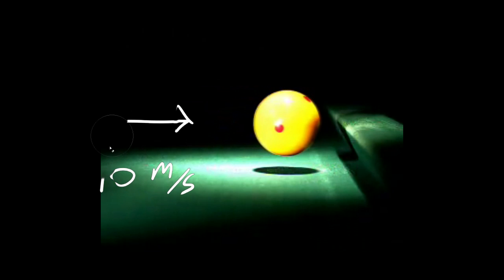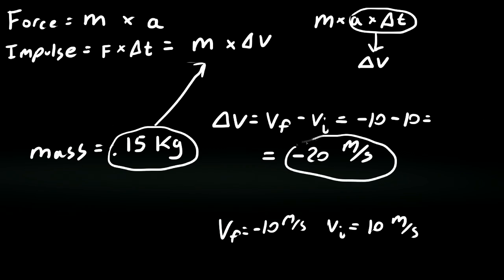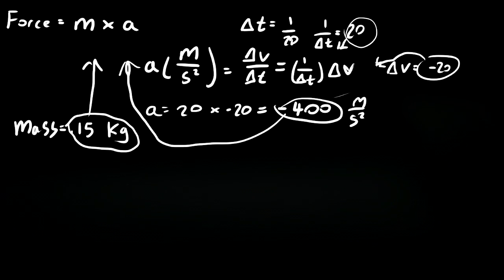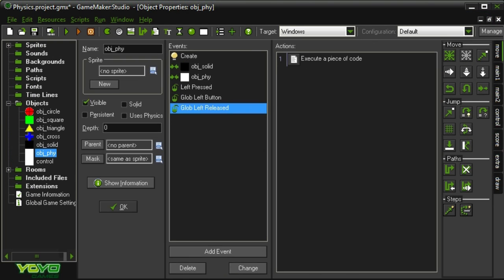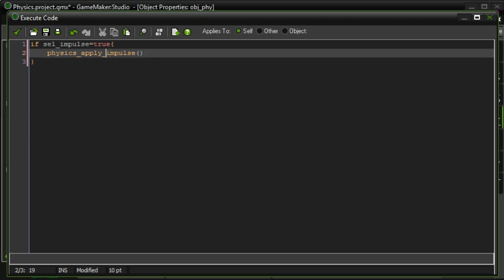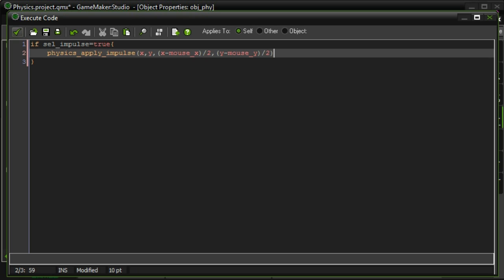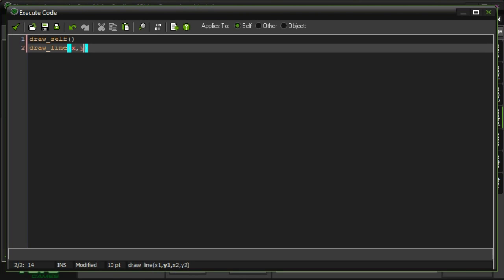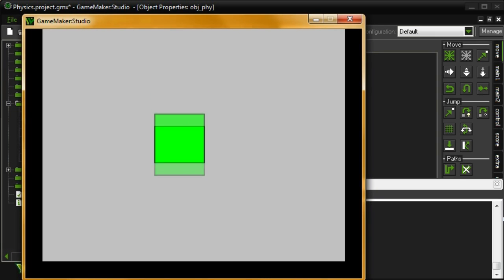GMStudioPhysics #3 "Impulse" Tutorial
In this tutorial I'll be showing you how use Impulse in the game maker studio physics engine